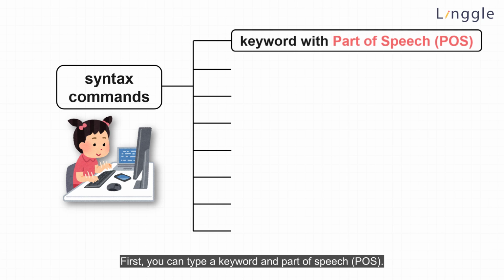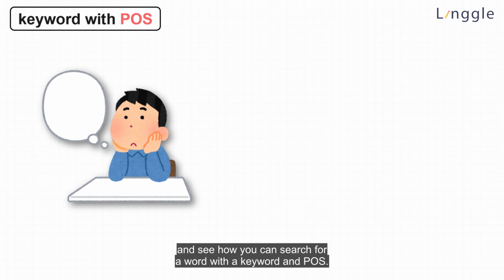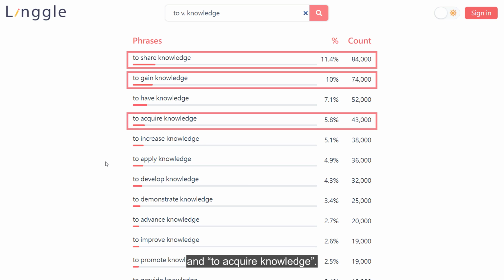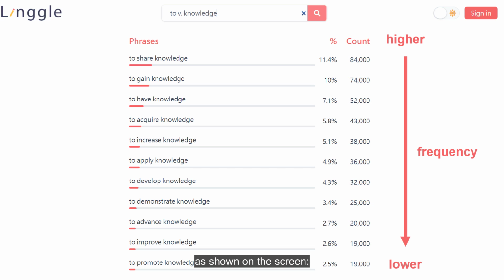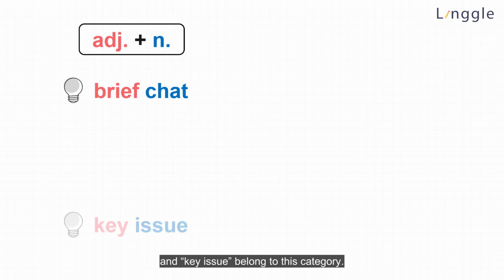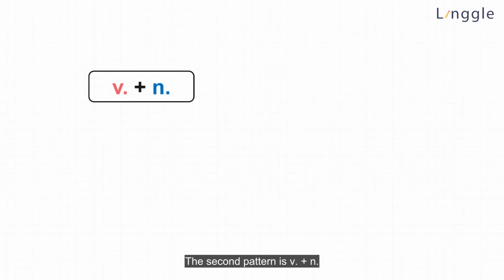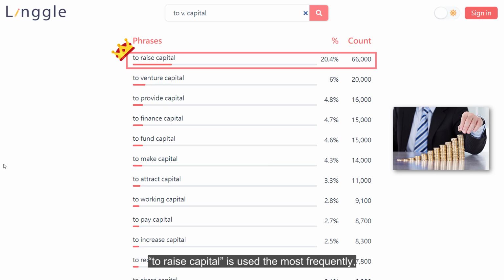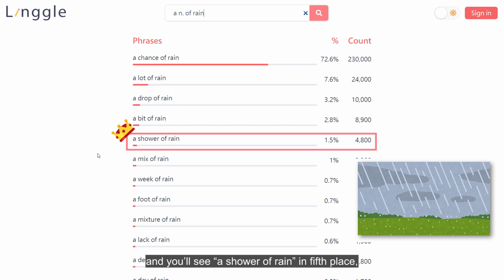Linggle Tutorial #5 - Linggle Syntax Command 1: Keyword + Part of Speech (Part 1)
Linggle provides eight special syntax commands for users to conduct the collocation search. We will show you the first syntax commands, keyword + Part of Speech (POS), in this video and the following video. You will learn how to use the POS to find useful collocations.